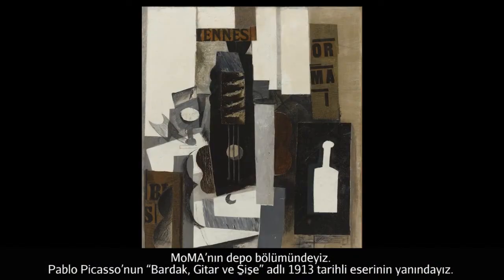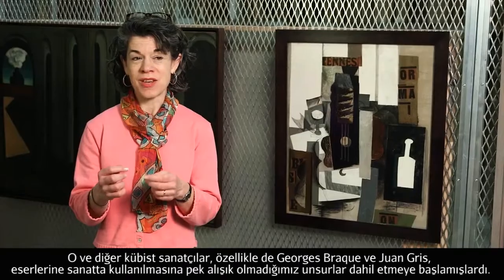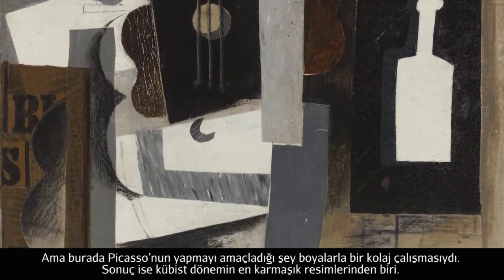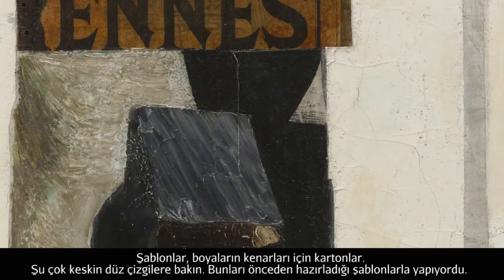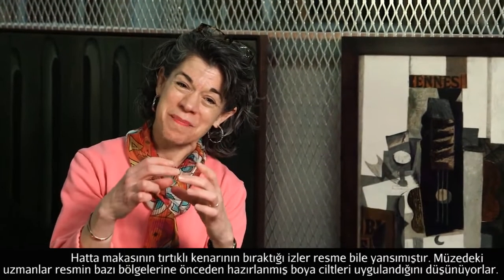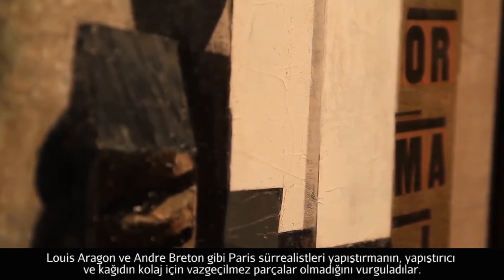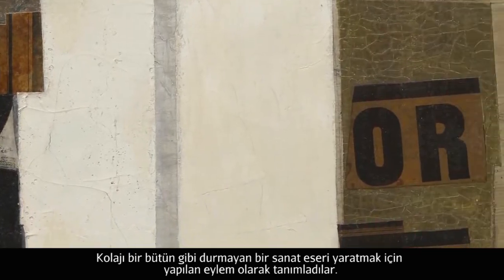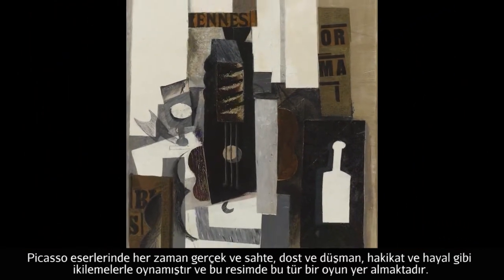Picasso'nun "Gitar, Bardak ve Şişe" İsimli Eseri (Sanat Tarihi / Dışavurumculuktan Pop-Art'a)